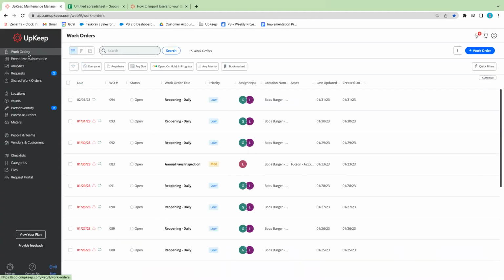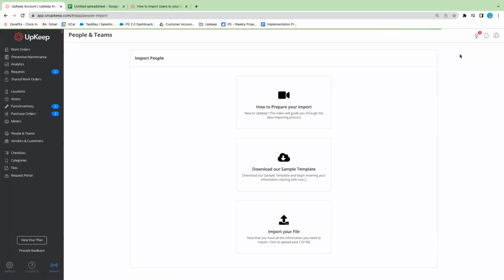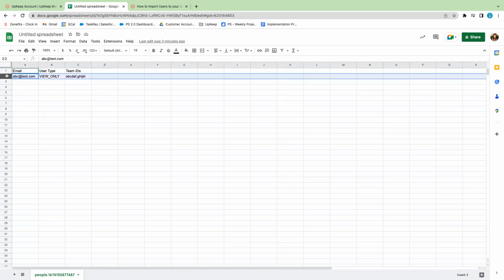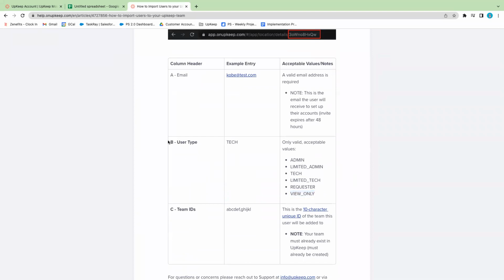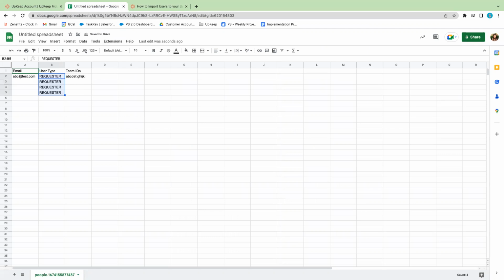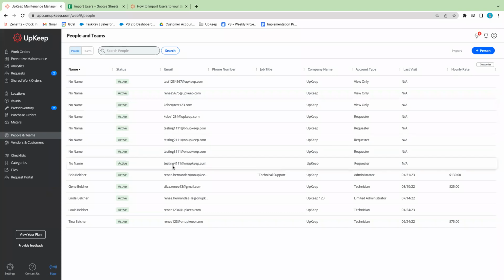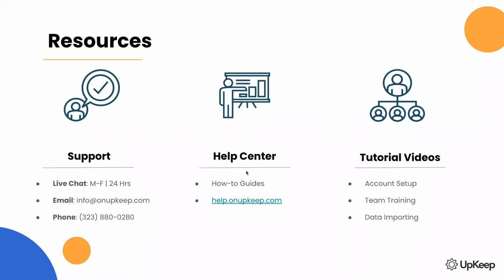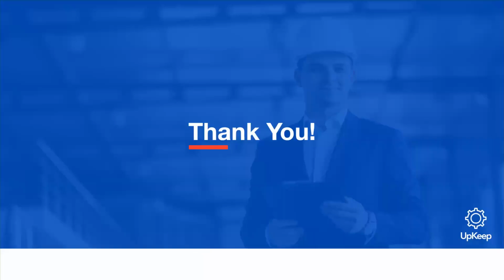Data Import - Users | 2023